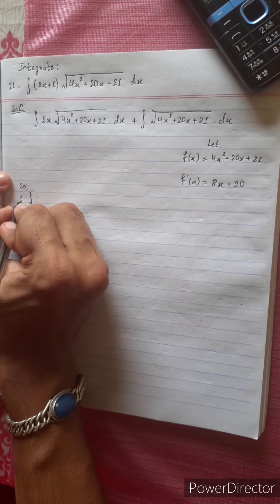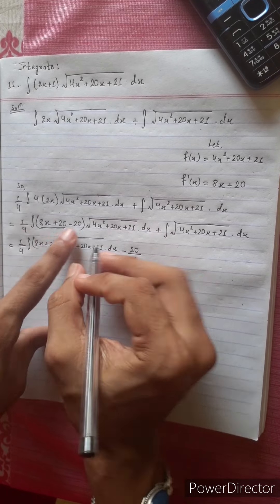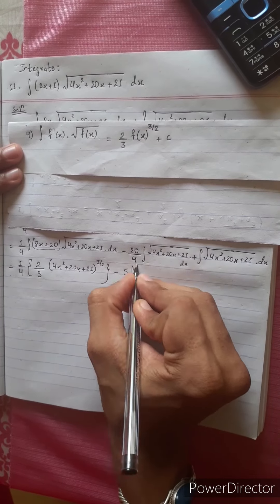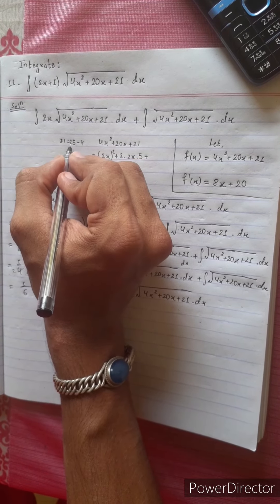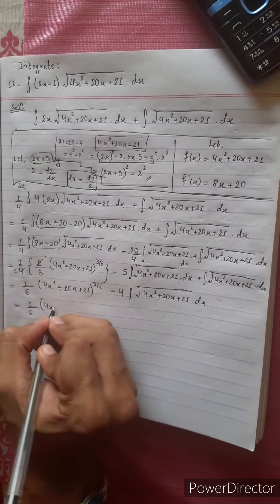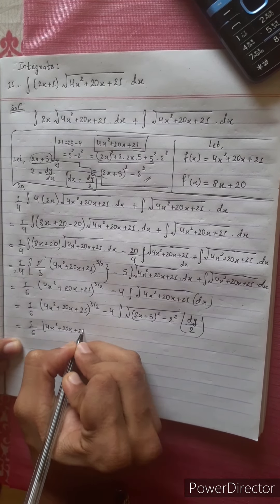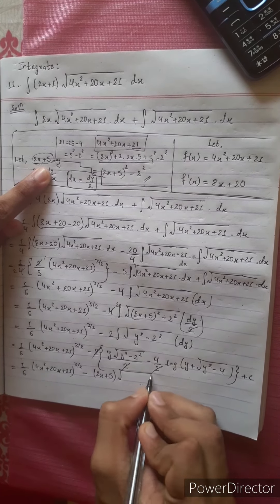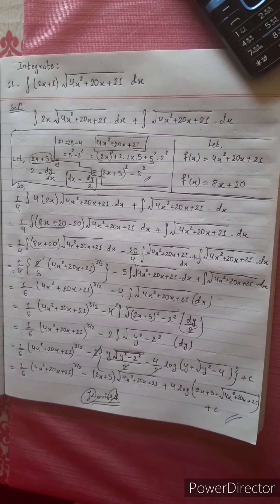11. ∫ (2x +1)√(4x² + 20x + 21) dx Integrate (2x+1) sqrt(4x²+20x+21)dx Antiderivative calculus 🌻💥 MSI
11. ∫ (2x +1)√(4x² + 20x + 21)dx
Integrate (2x+1) sqrt(4x²+20x+21)dx
 Antiderivative calculus 🌻💥 MSI

Mero Guarrantee 🏆

-  Krish 💎